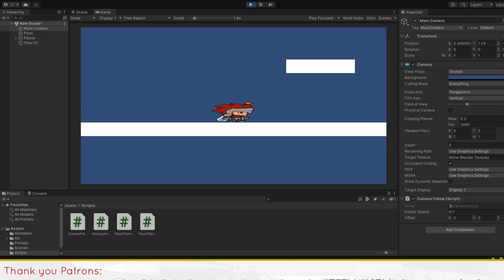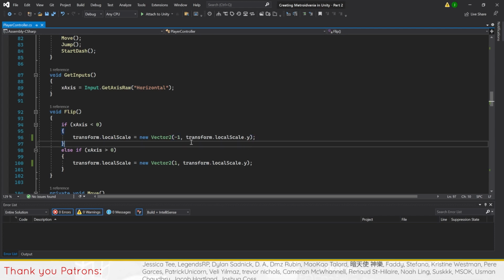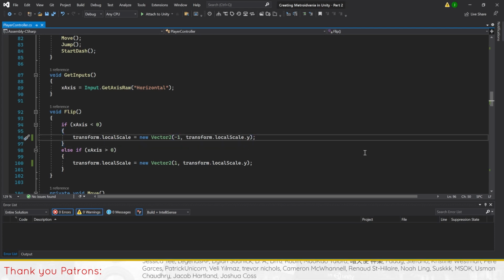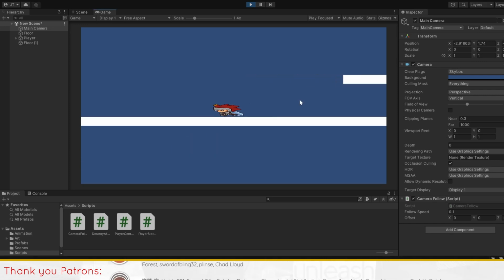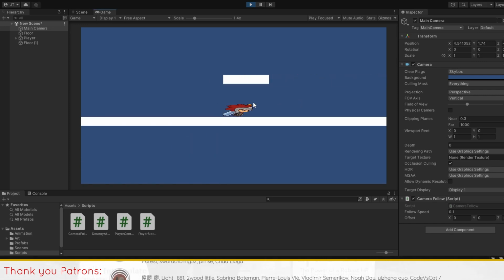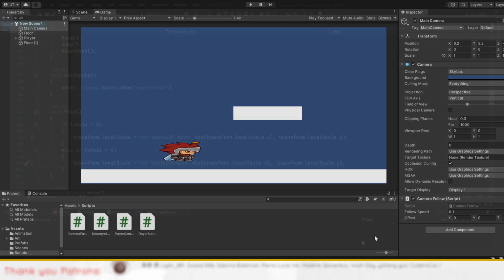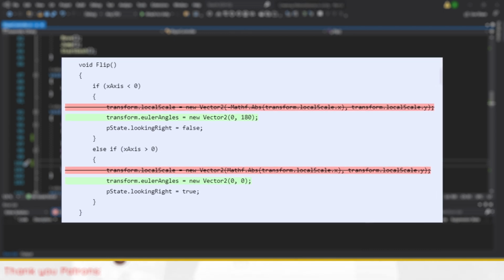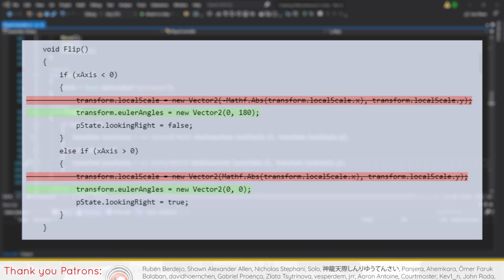Creating a Metroidvania (like Hollow Knight) in Unity | Part 1.75: Flipping Non-Uniform Player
This video is a part of the initiative that we started back in March, when we started to document issues in our Metroidvania series

0:00 Flipping non-uniformly scaled character sprites
1:33 Conclusion